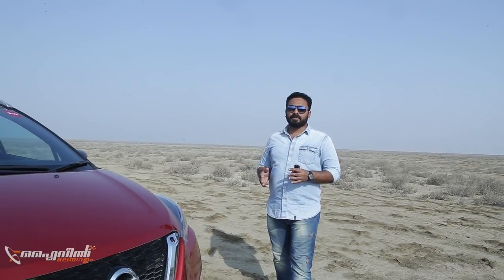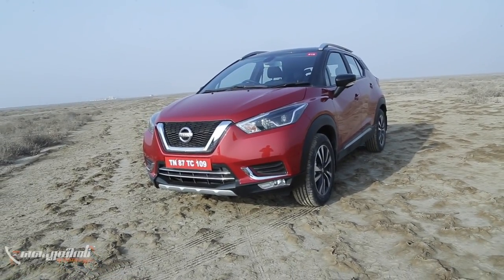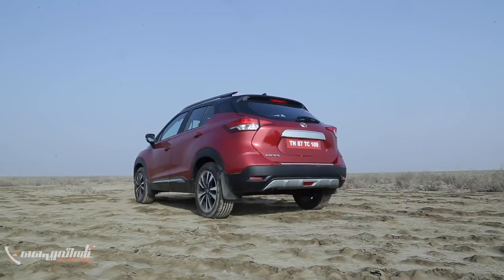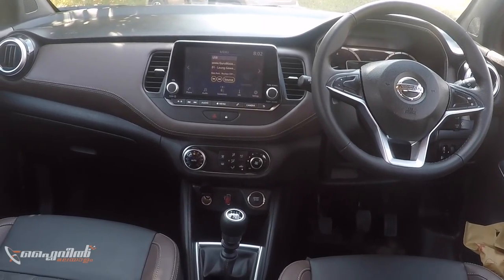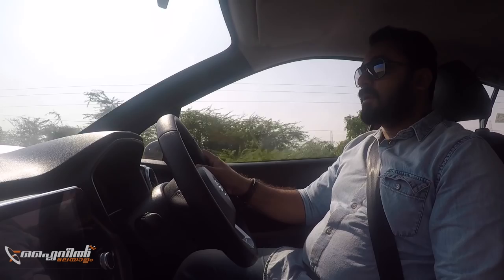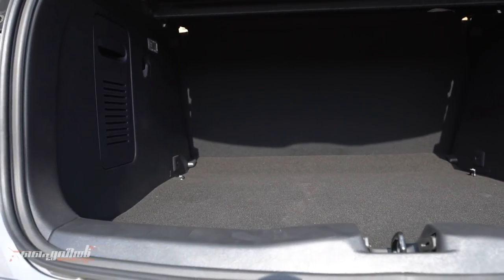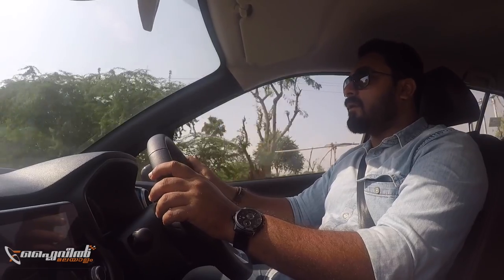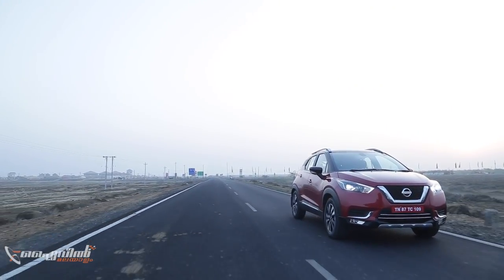Nissan Kicks Review | An All Round Winner? | Flywheel Malayalam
Nissan Kicks is a Mid-size Family SUV from global auto giant Nissan.

Nissan Kicks Variants: The Kicks is available in four variants: XL, XV, XV Premium, and XV Premium(O).

Nissan Kicks Price: The SUV is priced between Rs 9.49 lakh and Rs 14.14 lakh (ex-showroom).

Nissan Kicks Engine and Transmission: Nissan Kicks has two BS6 petrol engines: a 1.5-litre engine and a new 1.3-litre turbocharged motor.

The 1.3-litre turbocharged engine produces 156PS of power and 254Nm of torque. The 1.5-litre engine (106PS/142Nm) has a 5-speed manual gearbox, the new 1.3-litre turbo-petrol motor has MT and CVT options.

Nissan Kicks also has an idle start-stop which makes it more efficient.

Nissan Kicks Features: Nissan Kicks has a 360-degree camera monitor, rain-sensing wipers, four airbags, cruise control, auto LED headlamps, and front fog lamps with cornering function.

Nissan Kicks 2020 has remote engine start and cabin pre-cool functions. It gets an 8-inch touchscreen infotainment system with Android Auto and Apple CarPlay compatibility and auto AC with rear AC vents.

Nissan Kicks Competitors: Nissan Kicks competitors include Hyundai Creta, Renault Duster,Kia Seltos and the 2021 Volkswagen Taigun and Skoda Vision.